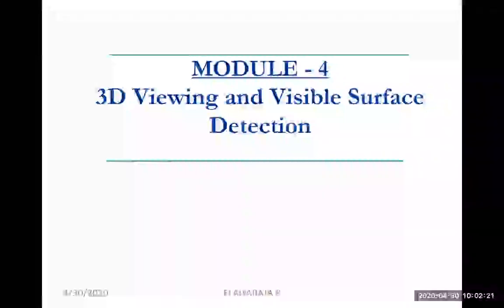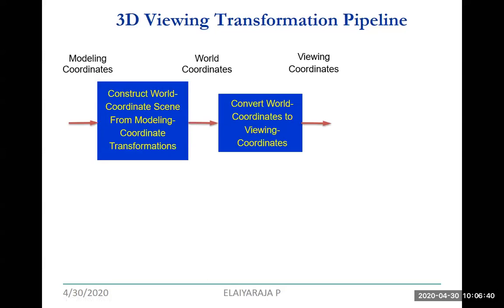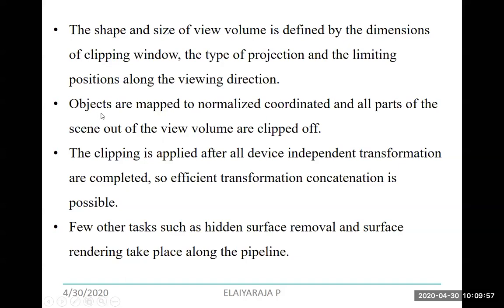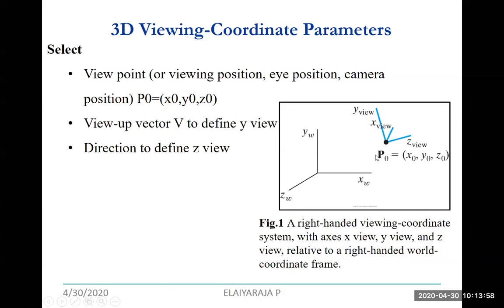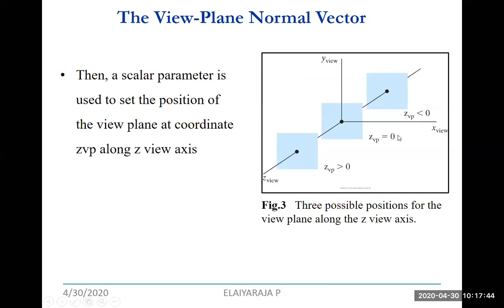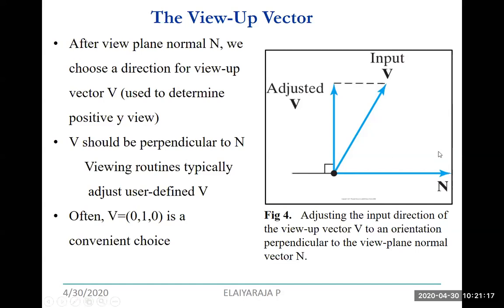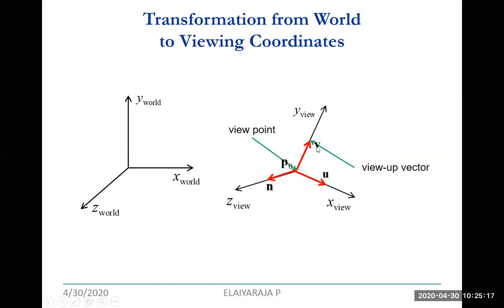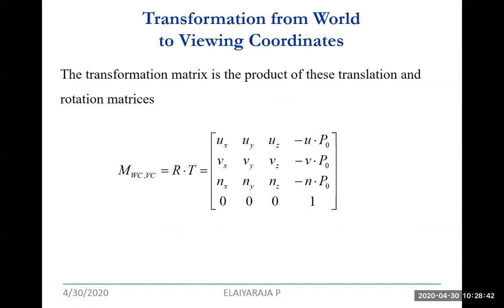3D VIEWING-Lecture-21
3D VIEWING AND TRANSFORMATION PIPELINE PROCESS(Computer Graphics)